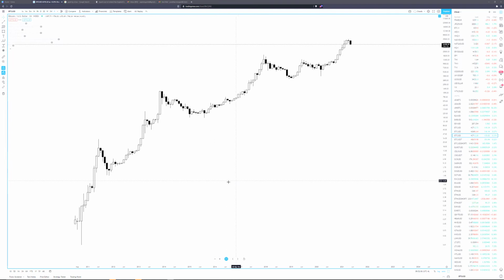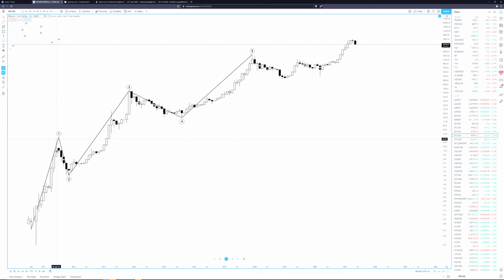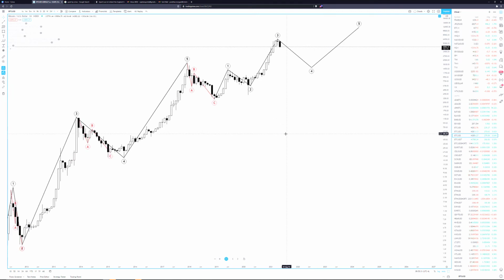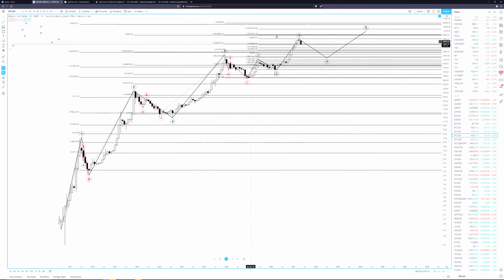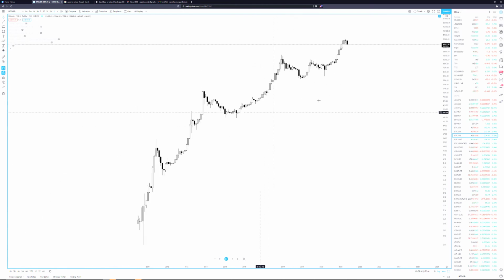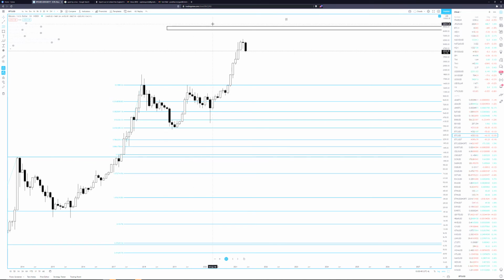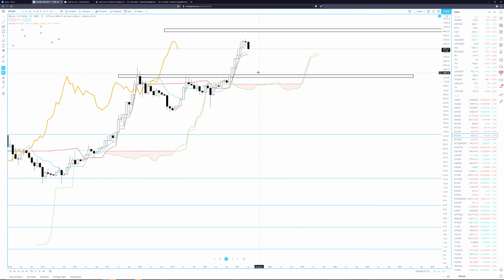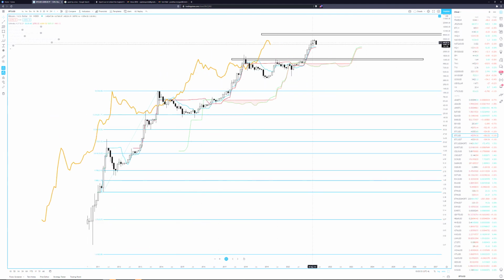Bitcoin (BTC) Long-Term Price Prediction May 19 2021: Where Next for BTC/USD?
Exchange Rates UK TV: Looking at the future levels of Bitcoin to look for.